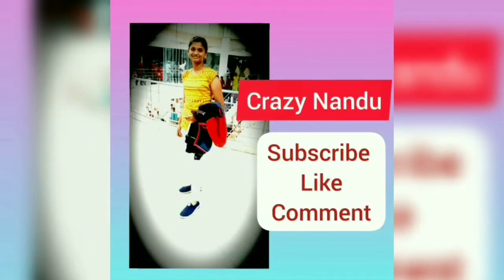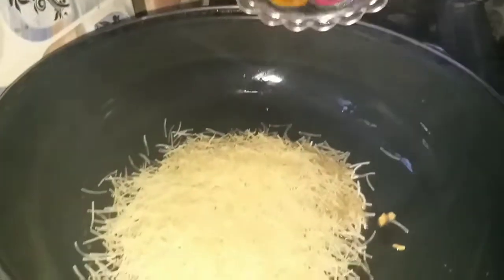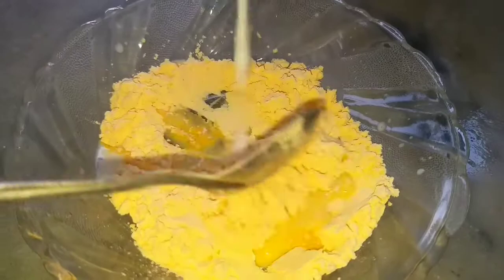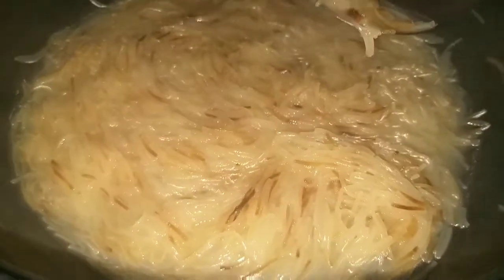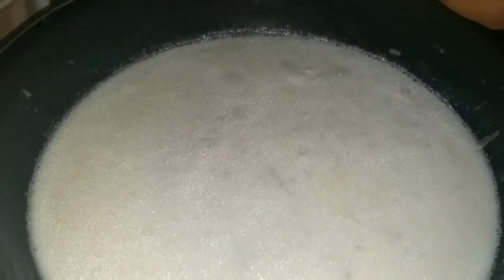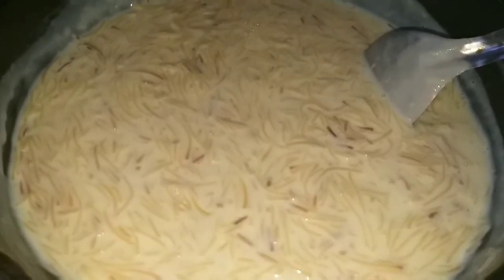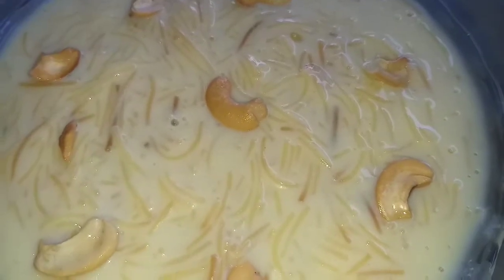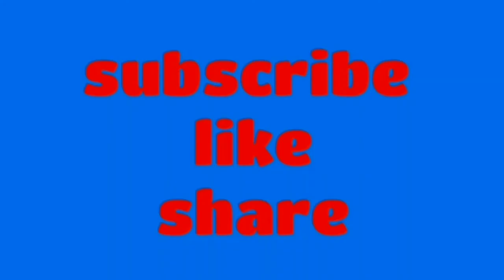custard semiya payasam 😋👌//ఖస్టర్డ్ సేమియా పాయసం//😋in telugu